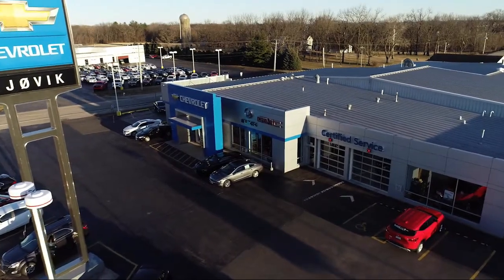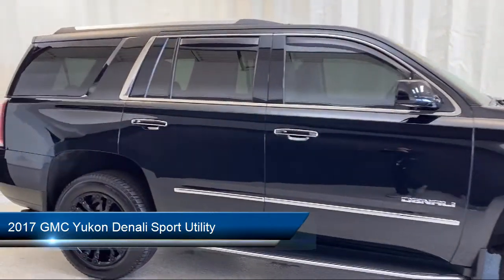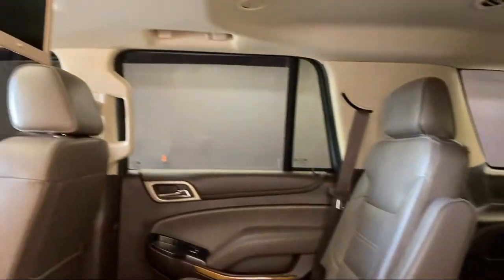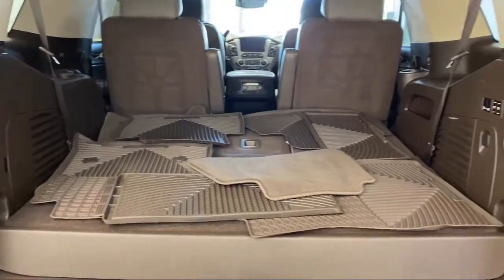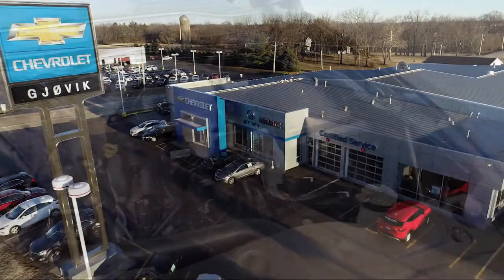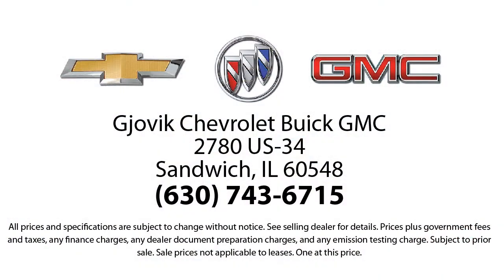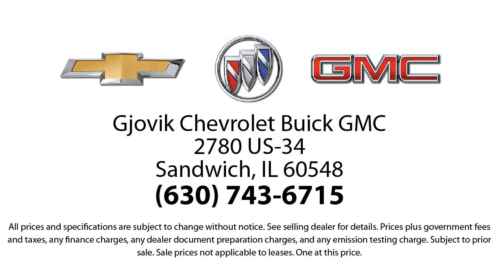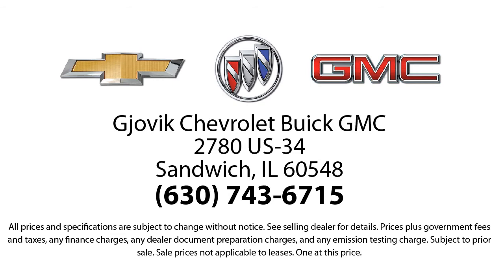2017 GMC Yukon Denali Sport Utility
2017 GMC Yukon Denali Sport Utility Stock Number: P6466 Vin:1GKS2CKJ3HR271219.